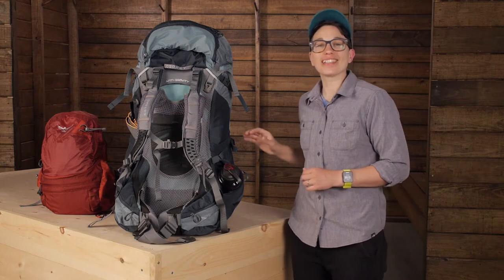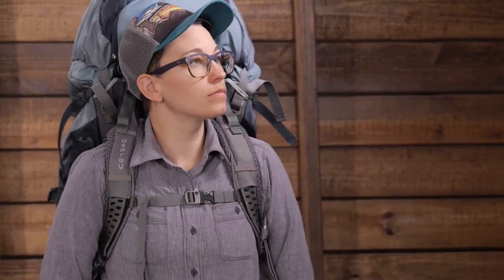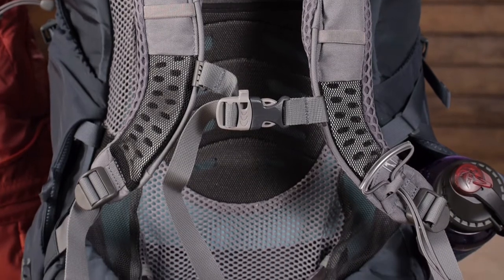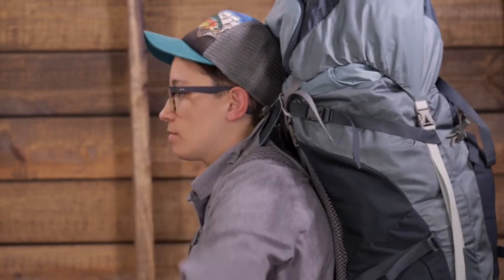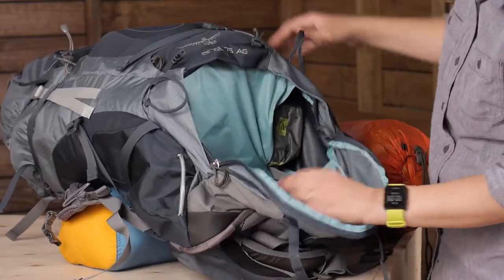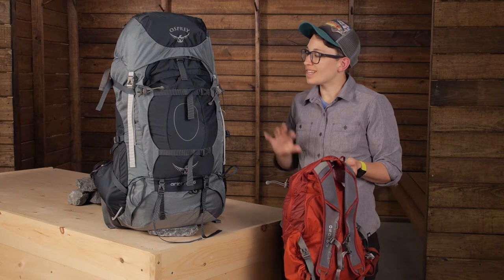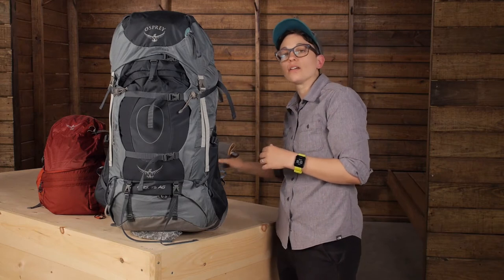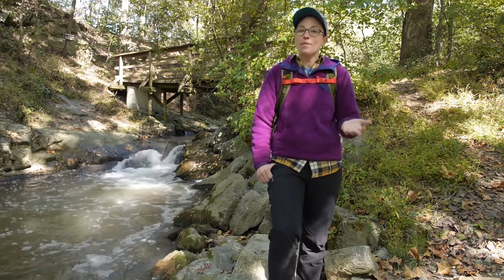Osprey Ariel AG 75 Women's Internal Frame Backpack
Check out the Osprey Ariel AG 75 Women's Internal Frame Backpack at Enwild